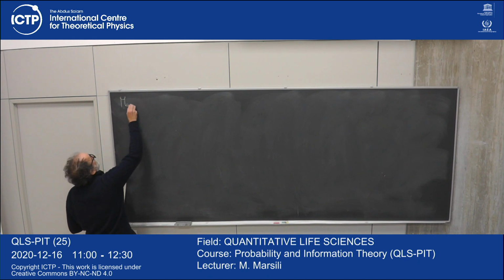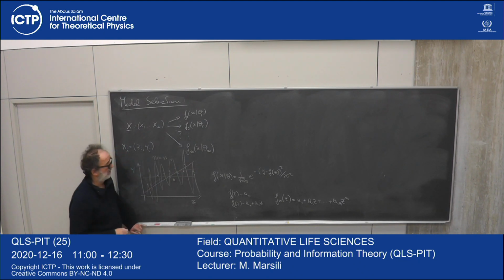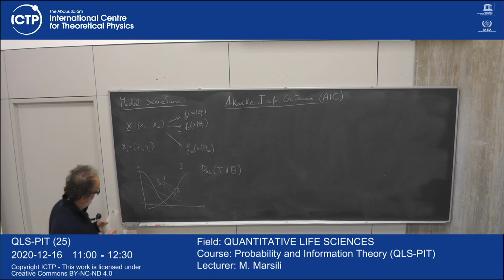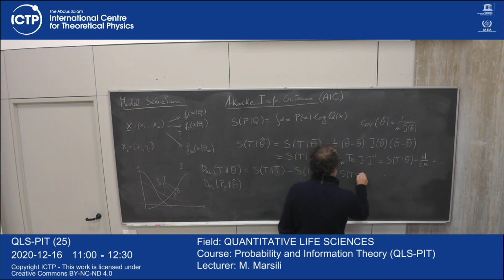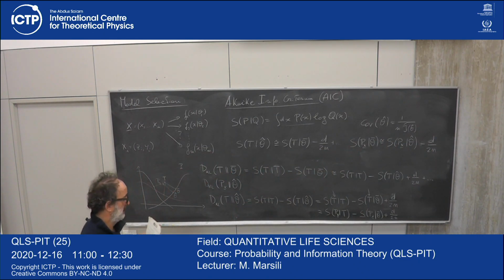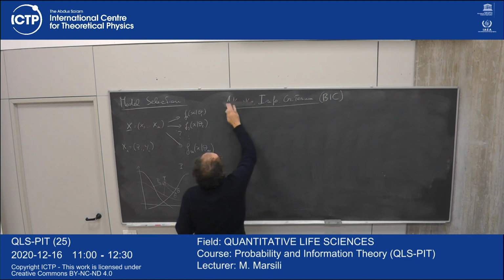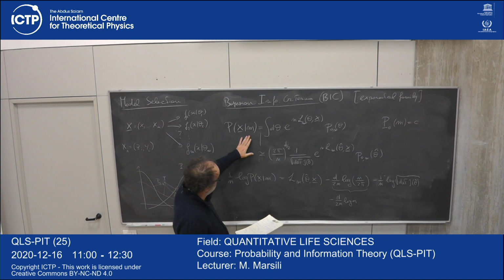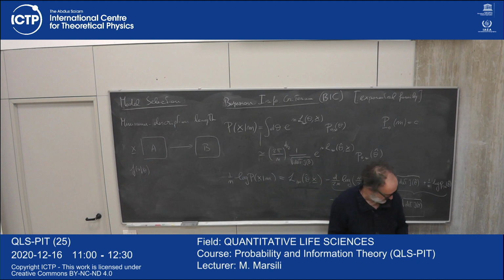Probability and Information Theory (QLS-PIT) Lecture 25 - Part 2